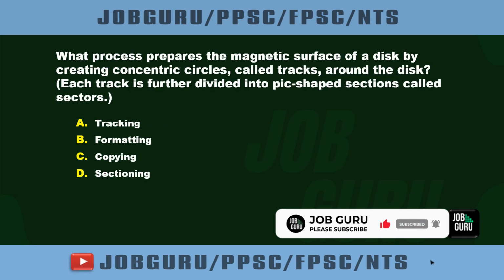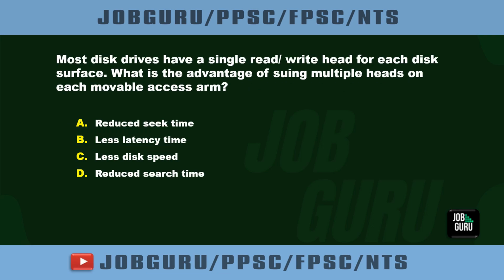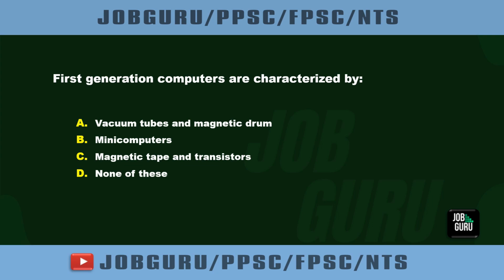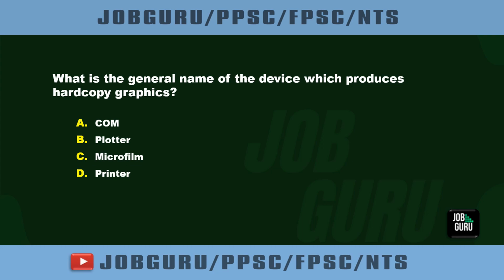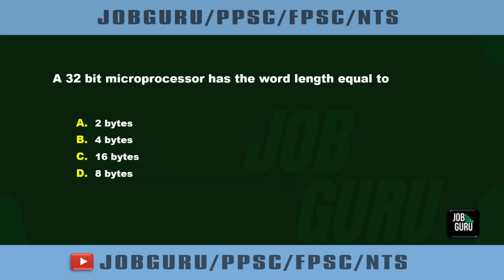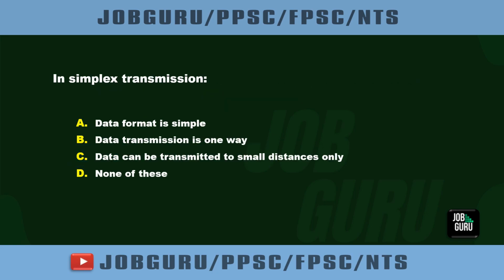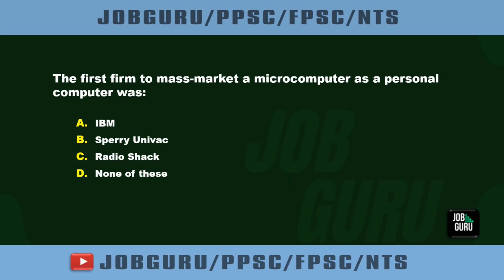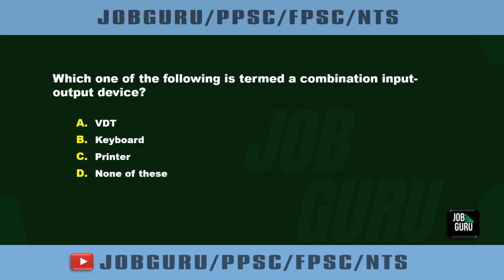Important COMPUTER MCQS (Full Series Part-9) |JobGuru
(Complete playlist of Most Important Computer Mcqs prepration100%)*

Most Important Computer Mcqs with Answers | PPSC-FPSC-CSS-IAS Test Preparation. This is a complete series of most repeated and most important Computer mcqs Series for the One paper Exam. After Reading and remembering the Most important Computer MCQs for PPSC, NTS, CSS, FPSC given in this series, There Will Be no Difficulty for You All to Attempt the Computer mcqs portion for any job Test of PPSC-FPSC-NTS-CSS. These are the most Important Computer MCQs series for PPSC-FPSC-NTS exams. Must Watch and Remember MCQs on Daily Basis.